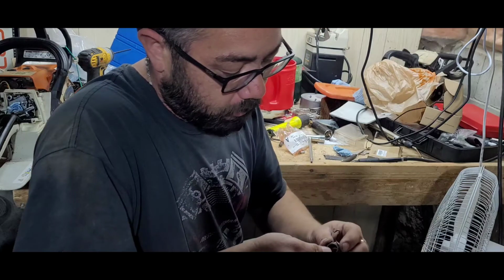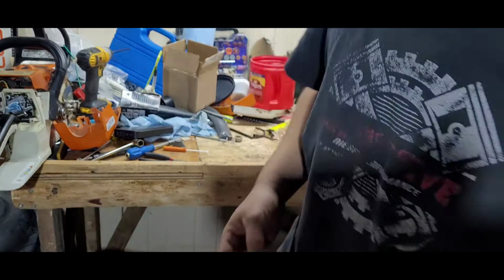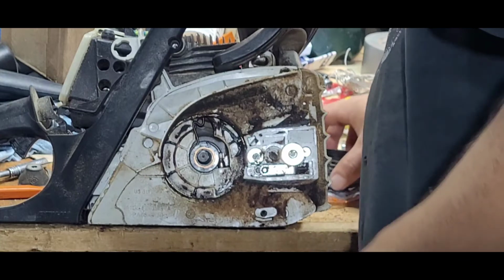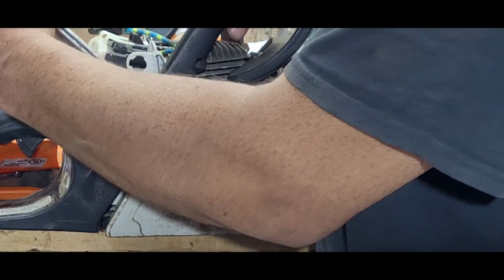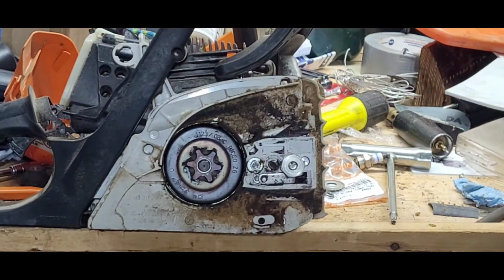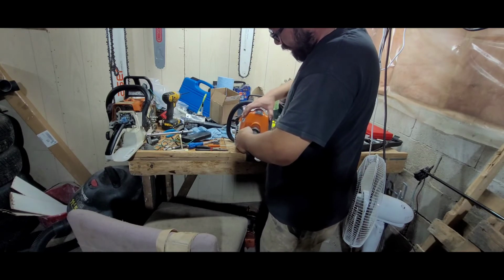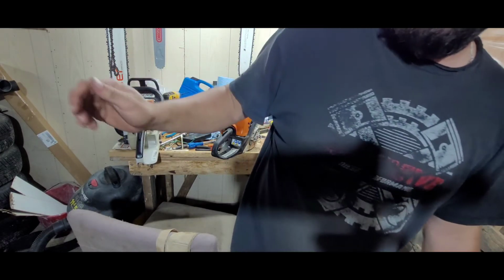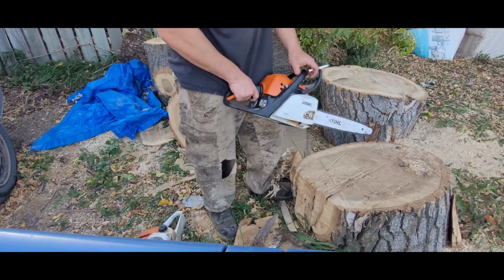stihl ms170/171/180/181/210/230/250 and other saws not oiling? REPAIRED!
in this video we discuss why this ms171 is not  oiling  and repair it. what is discussed is about chain brake use and why the oiling function failed with other problems associated with improper chain brake use

this same issue  applies to a few models from the ms150(1) to ms230(1) or 15 to 023